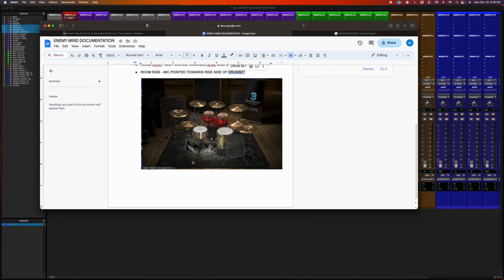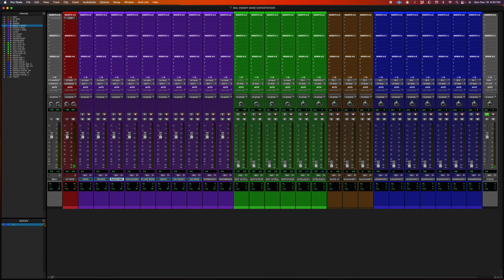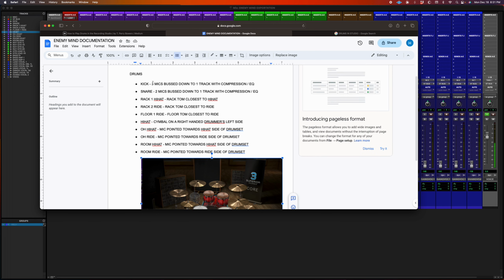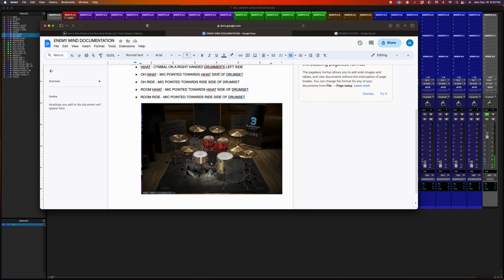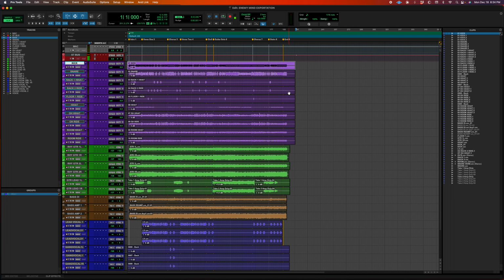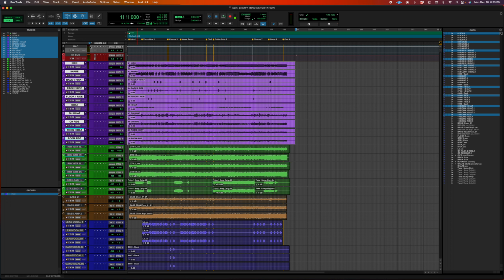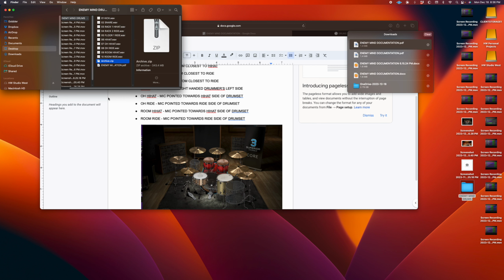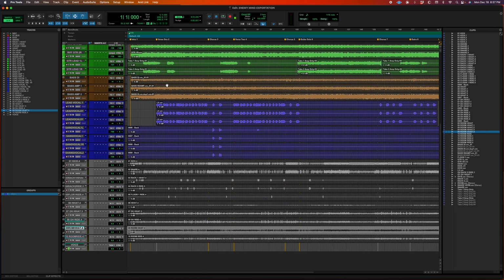How to export multitrack drum recording files from pro tools.